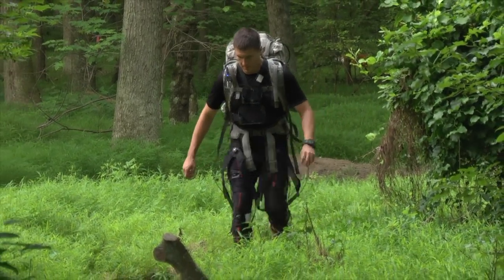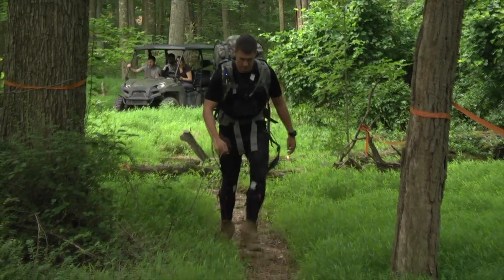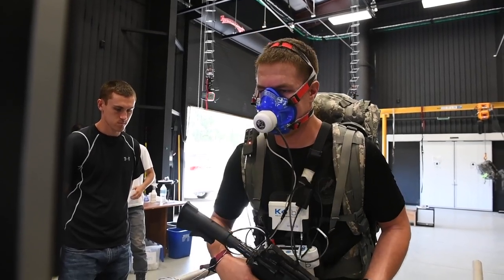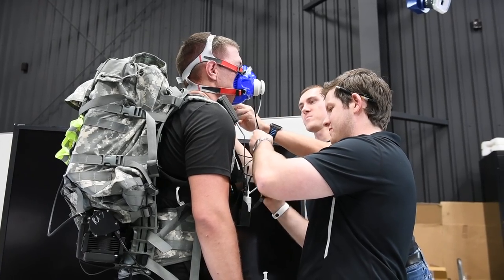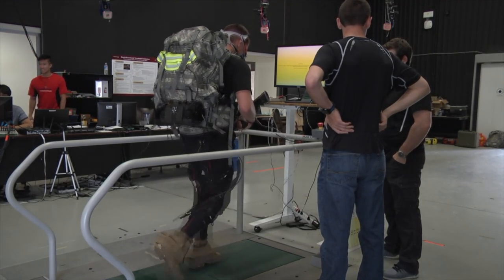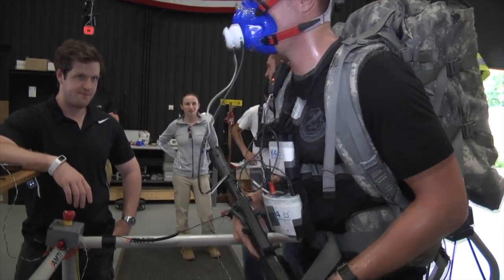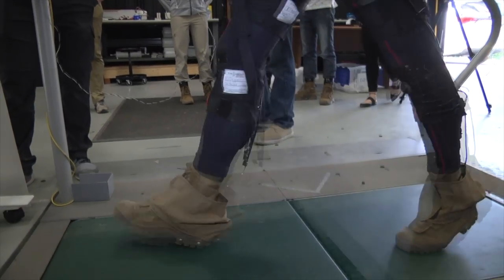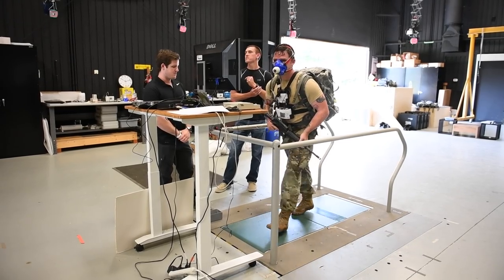DARPA-funded program may help future Soldiers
The Warrior Web program, funded by DARPA, is coming to an end; however, Army researchers hope to find future collaborators to expand on its potential.